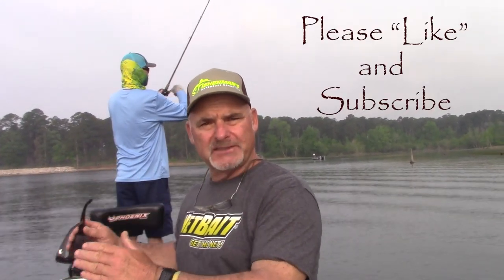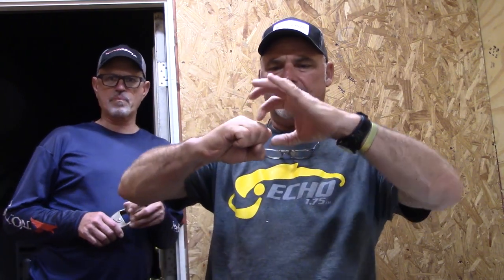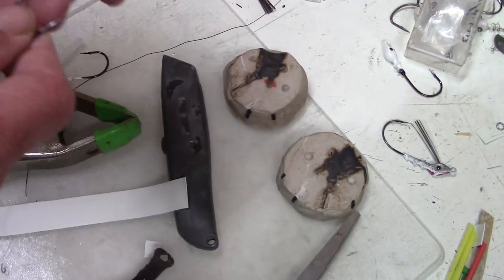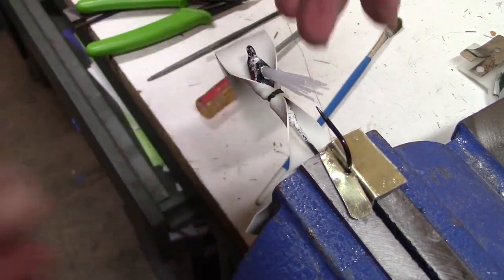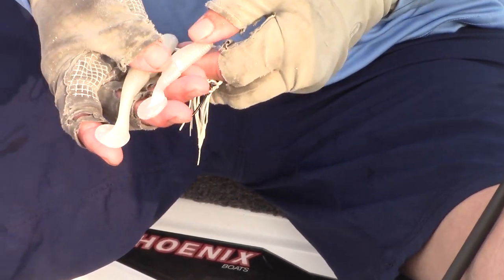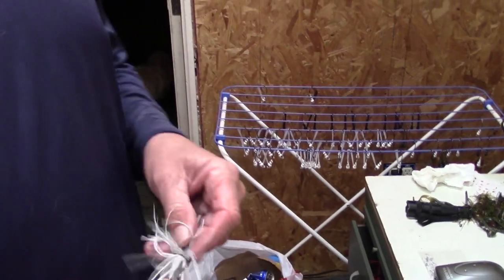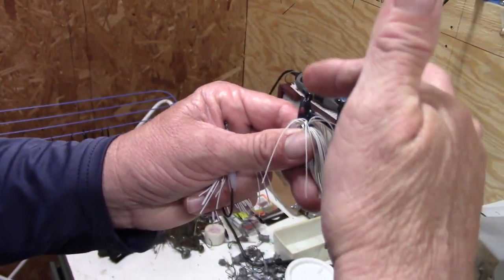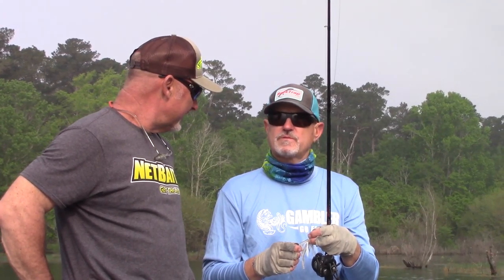The Art and Science behind a Perfect Swimjig! With Brian Branum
Everything  you never knew you didn't know about the art and science behind creating the perfect fish catching swim jig.  brianbranumfishing.com